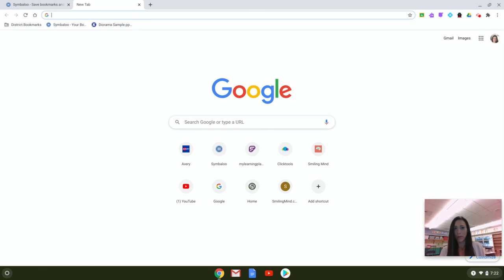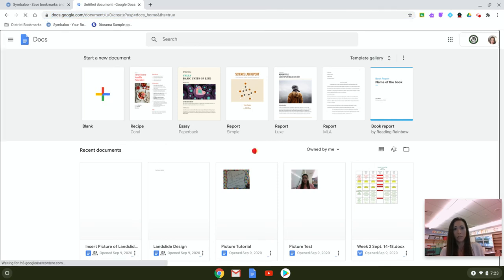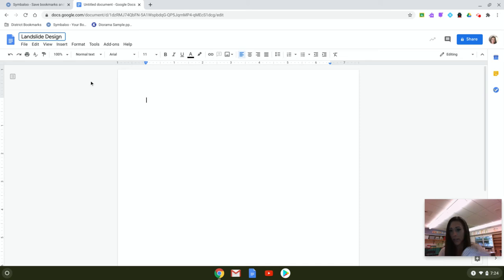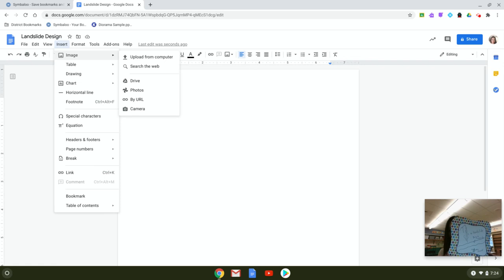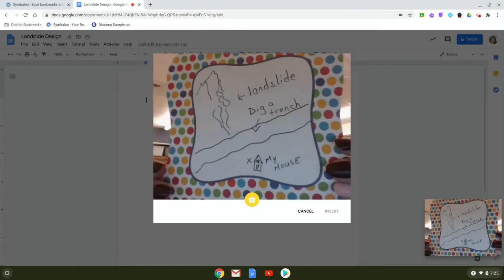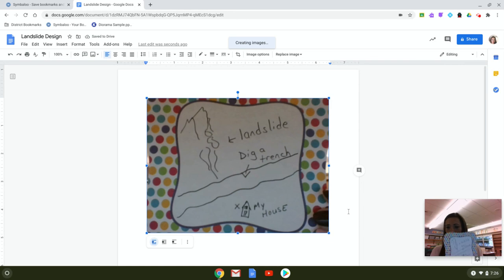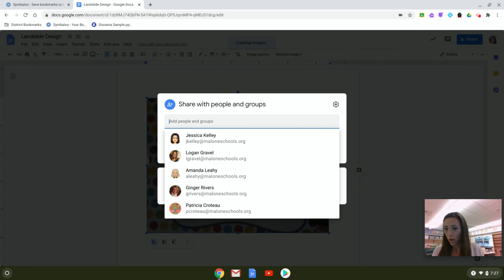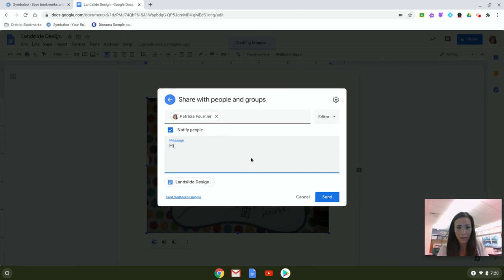Sharing a picture in Google Docs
This is a how to video on taking a picture of your work to share with your teachers.